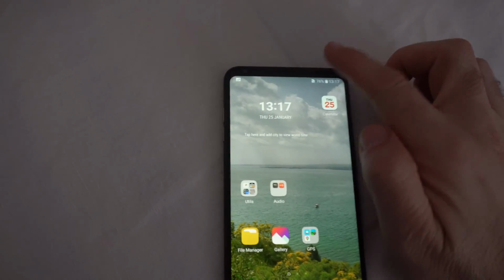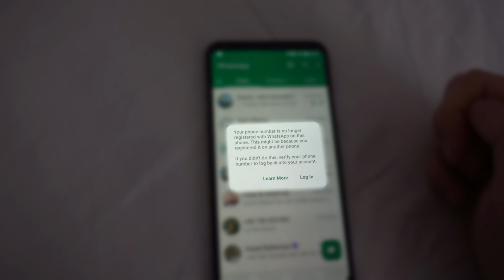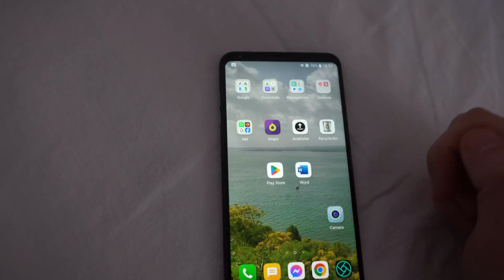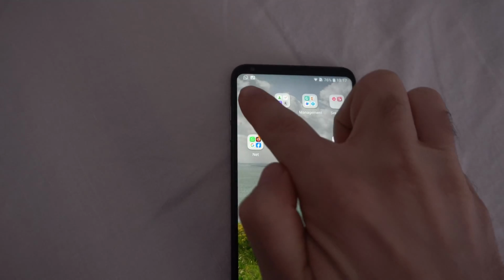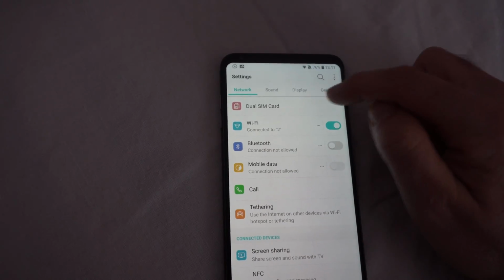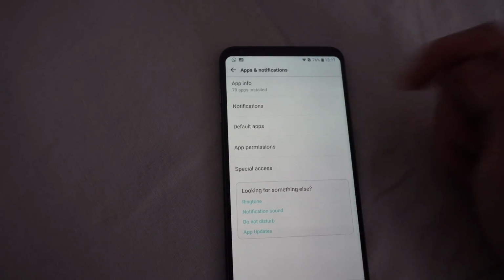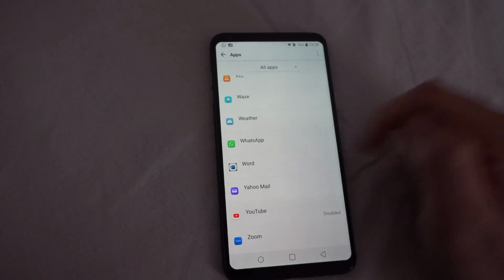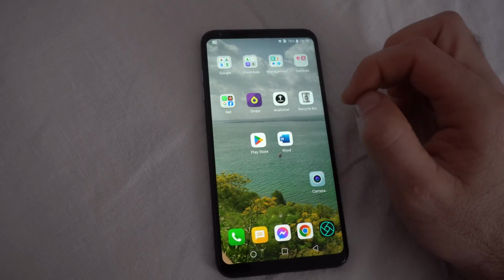How to Disable Notifications (Logged out of WhatsApp, Android 8.0, Smartphone, LG V30+)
Message displayed: "Your phone number is no longer registered with WhatsApp on this phone"

- Settings (Wheel),
- General Tab,
- Apps & Notifications,
- Notifications,
- Apps,
- Tap on the desired application,
- ON (Disable it. Circle must be on the left side)